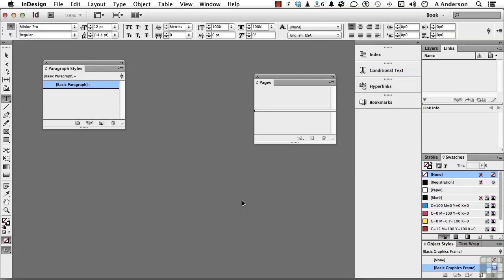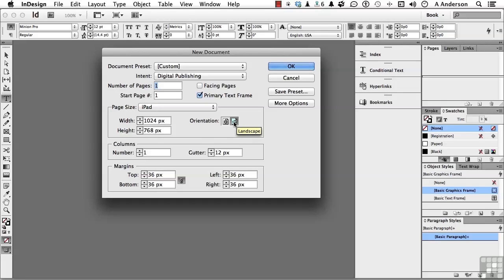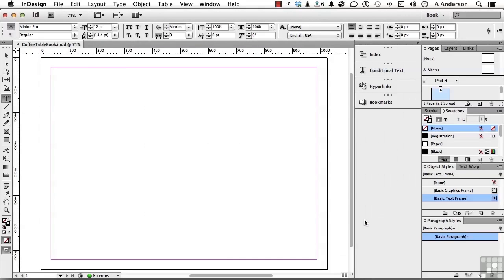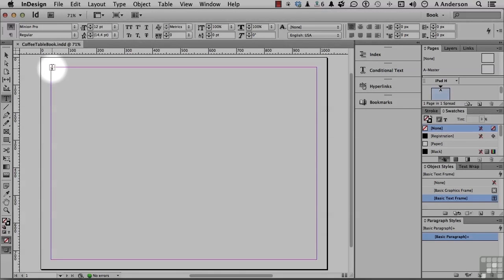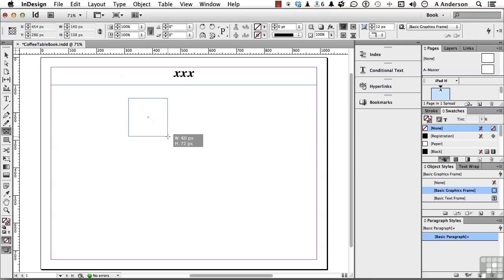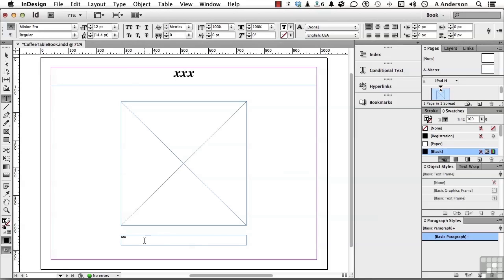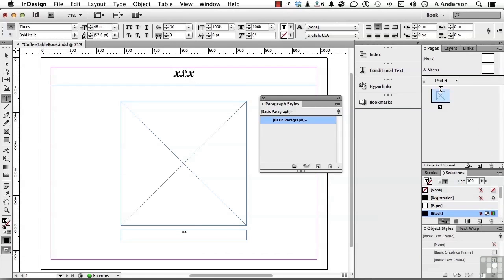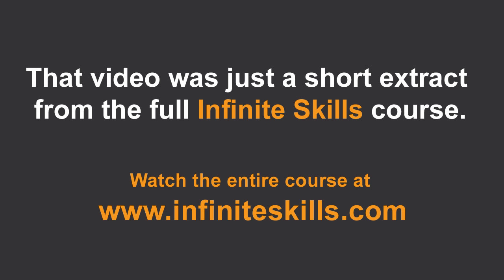Creating eBooks Tutorial | The Coffee Table E-Book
More details on this eBook training can be seen This clip is one example from the complete course. For more free design tutorials please visit out our main website. YouTube